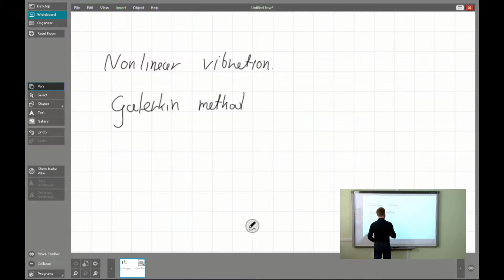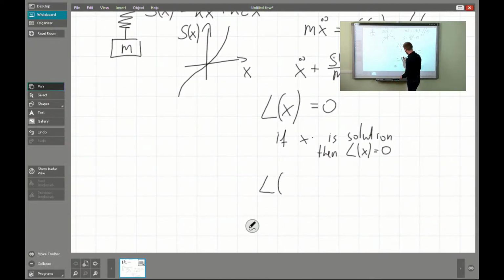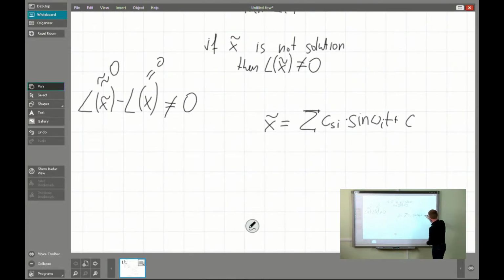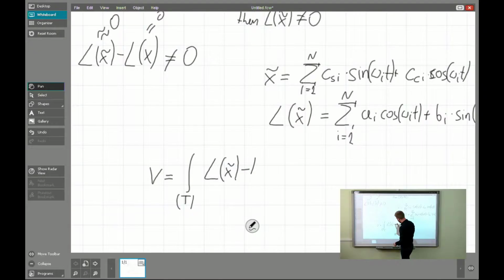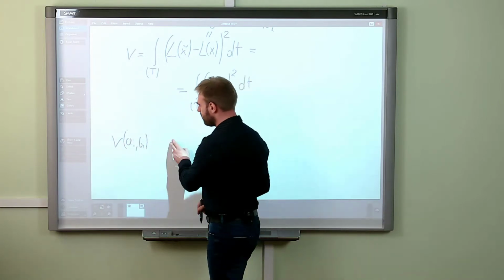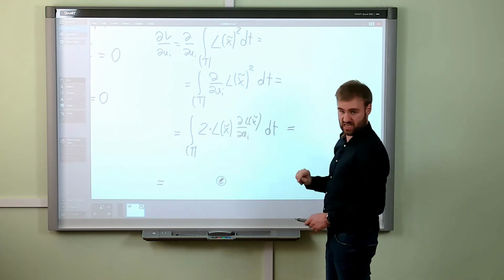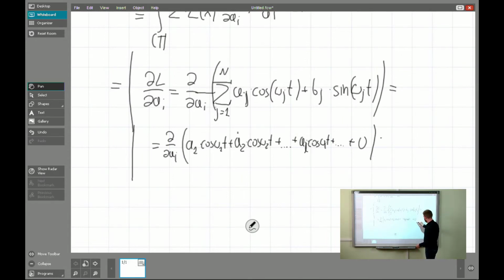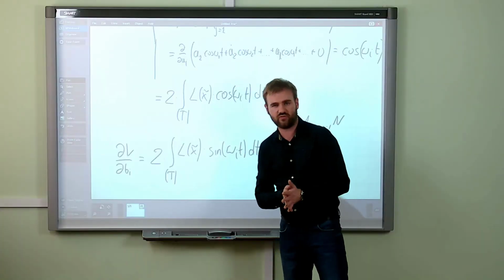[MVT#017] Nonlinear vibration - Galerkin method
Mechanical vibrations - video tutorial.
A topic of the lecture: Nonlinear vibration - Galerkin method.
Instructor: Bogumił Chiliński.